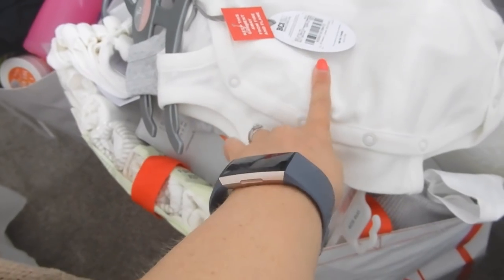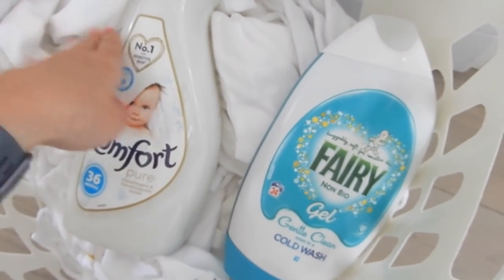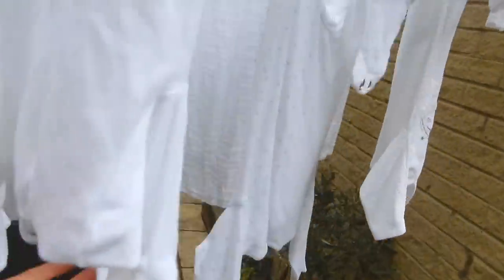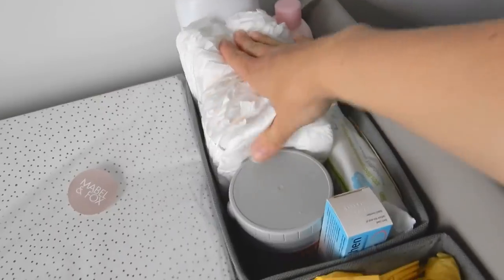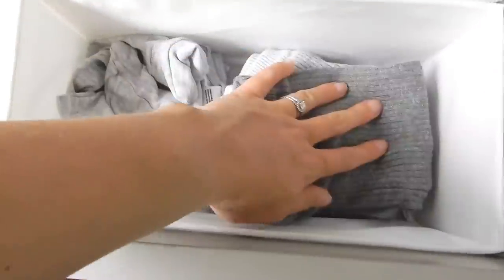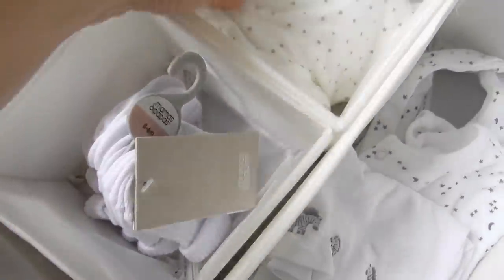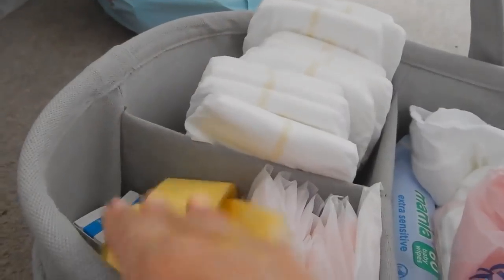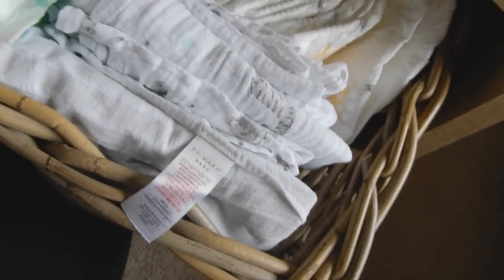GETTING ORGANISED FOR A BABY | DRAW ORGANISING AND GETTING THE HOUSE READY | Sophie Louise Taylor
Or maybe your like me and just really like watching baby videos haha!

STAY SAFE

XOXO